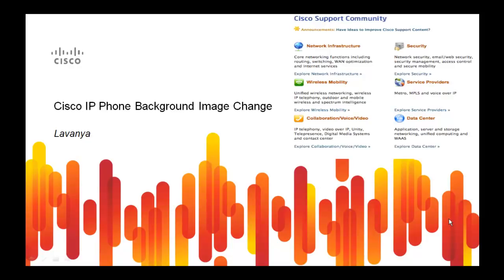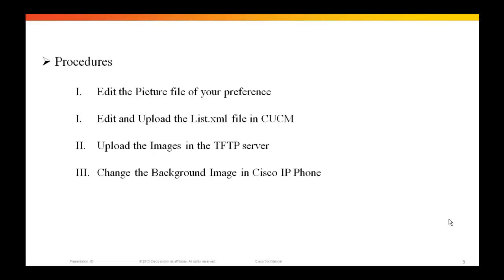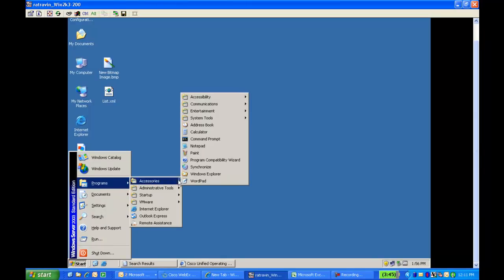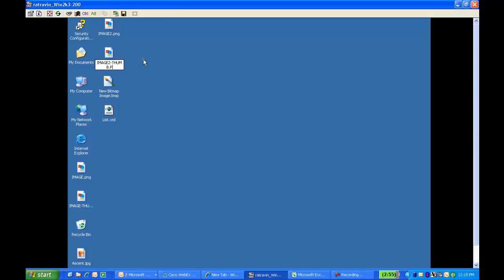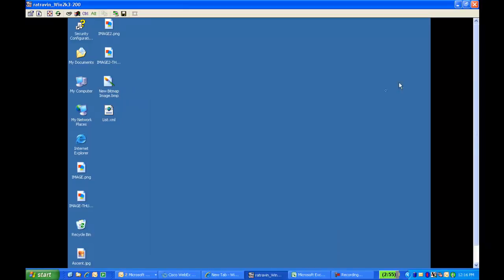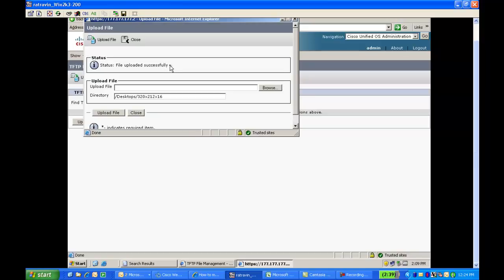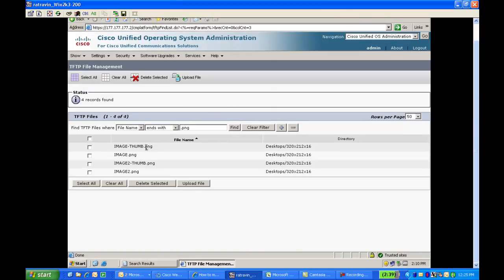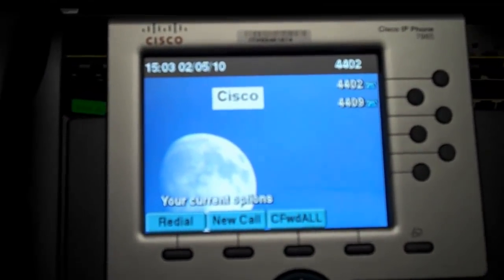Changing Background Image on a Cisco IP Phone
This video demonstrates how to add or change the background image of a Cisco IP Phone using Cisco Unified Communications Manager version 7.0